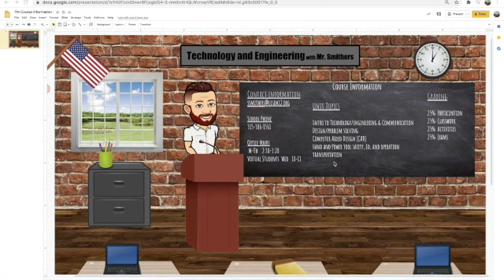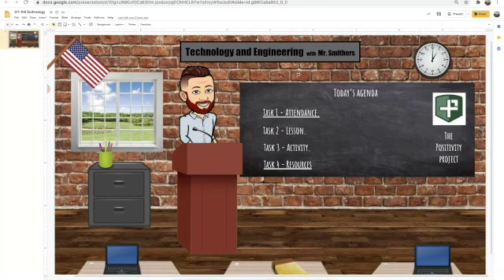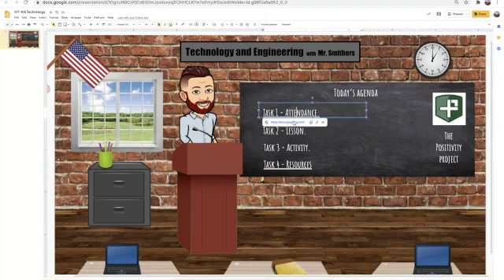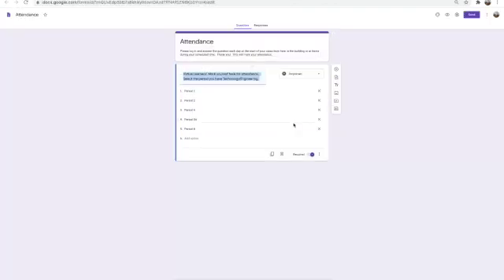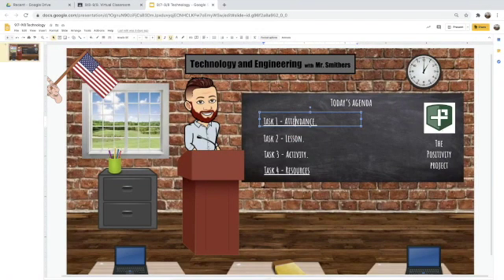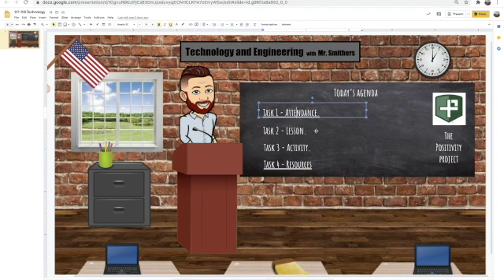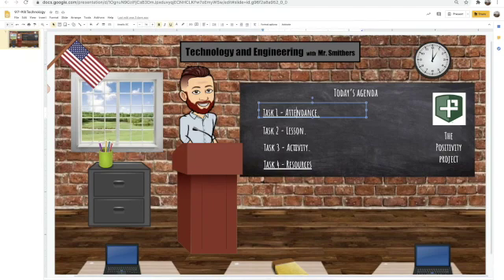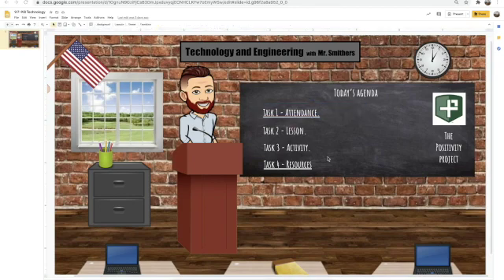Tech7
This video is about Tech7